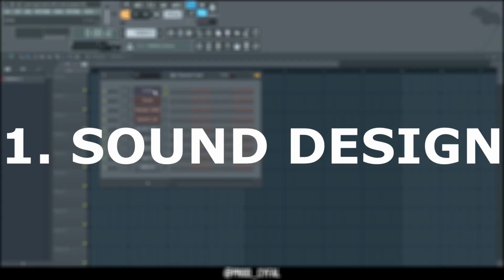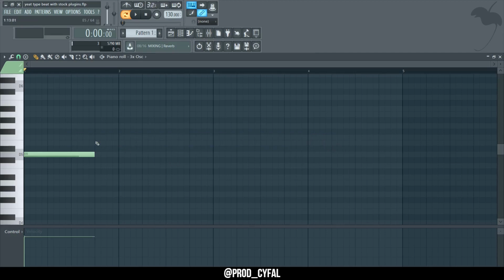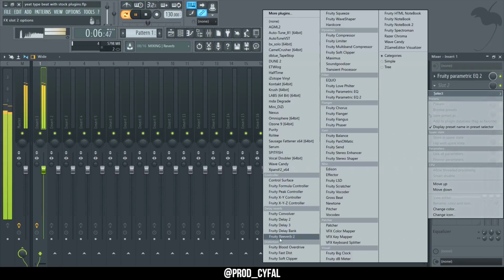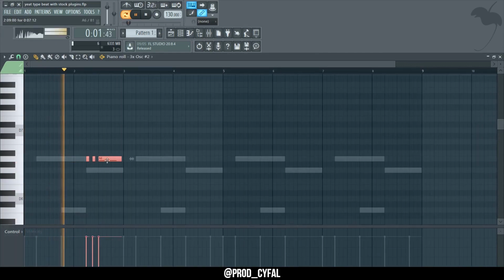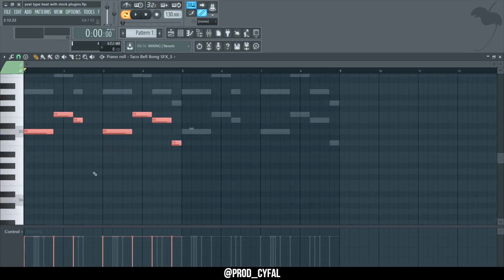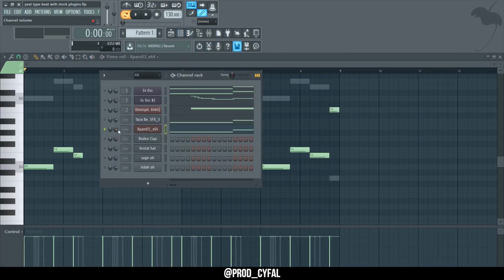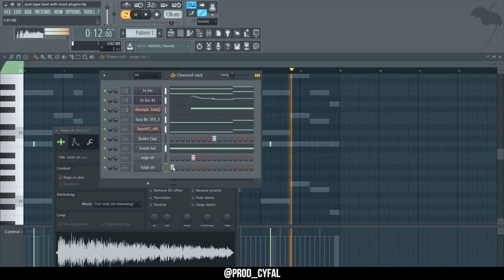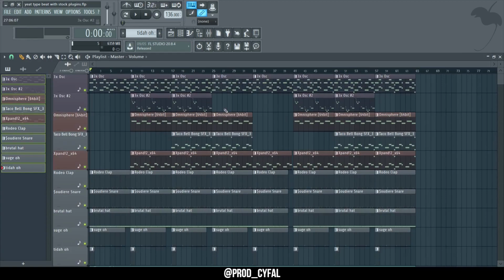HOW TO MAKE A YEAT TYPE BEAT (get busy type beat tutorial)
INTRO: 0:00​​​​​
SOUND DESIGN: 0:32
CHORDS: 1:06
MELODIES: 2:10
BELL: 3:29
SUB BASS: 4:20
DRUMS: 4:49
ARRANGEMENT: 5:46
OUTRO: 6:20